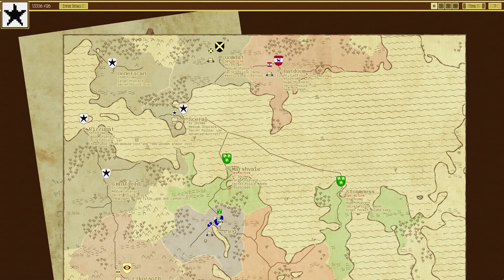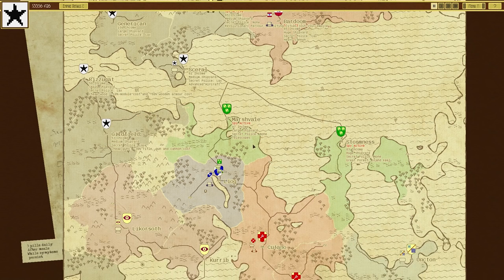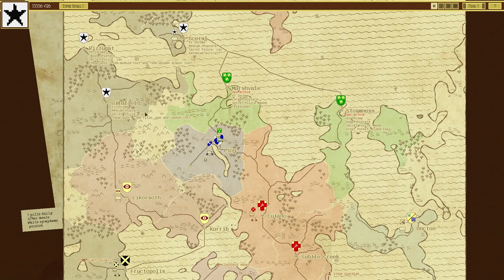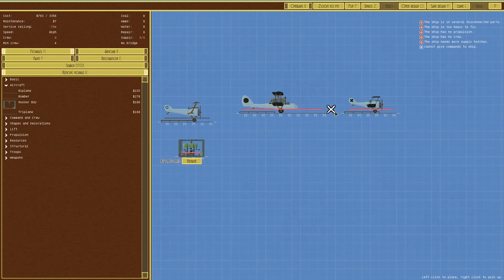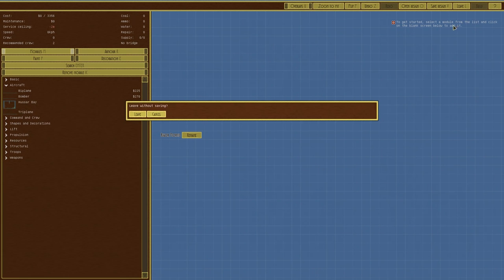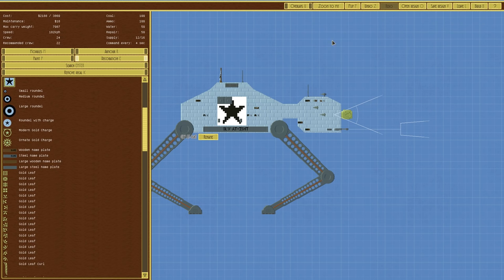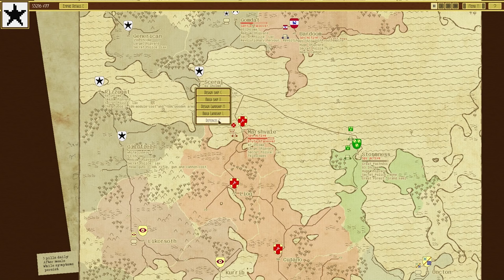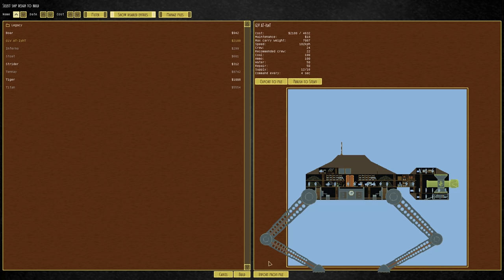Airships: Conquer the Skies - #3 - Flaming Assault - Let's Play / Gameplay